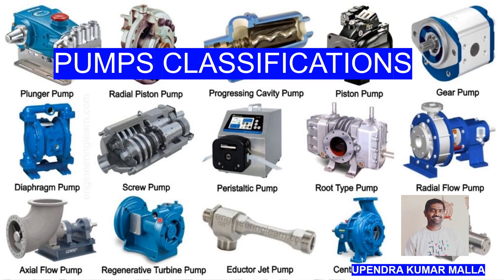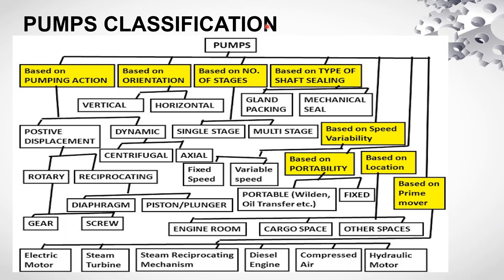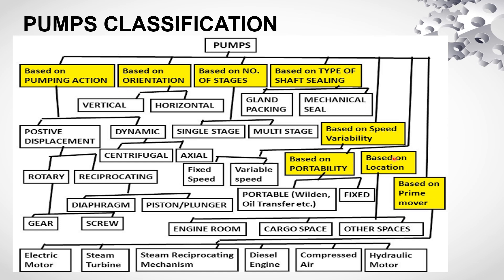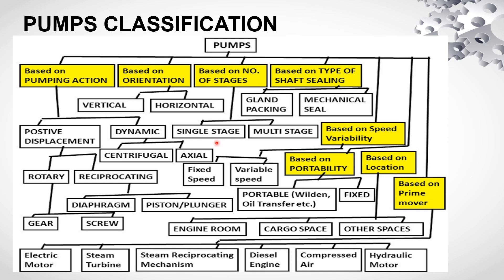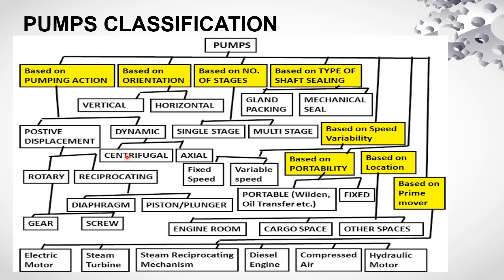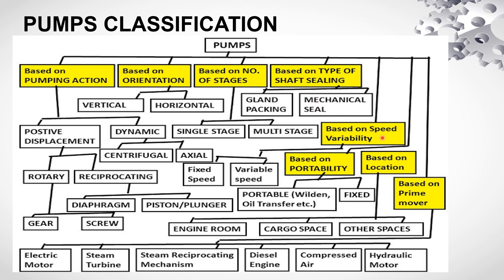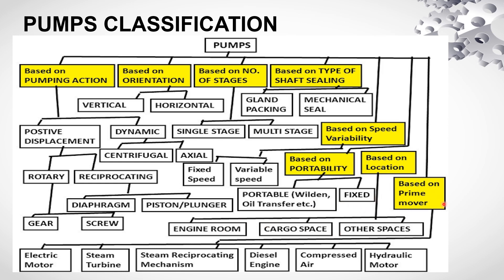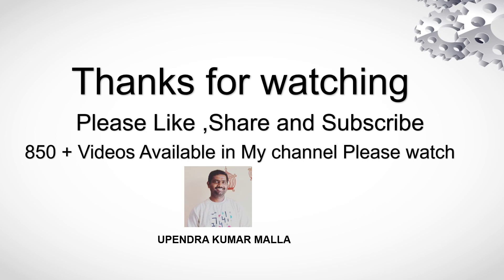Pumps classification telugu lecture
Hi This is upendra kumar malla.Completed B.Tech mechanical . I want to share my knowledge to students through this channel.